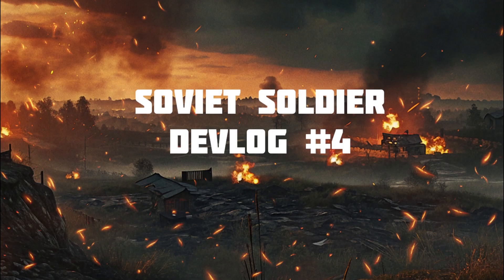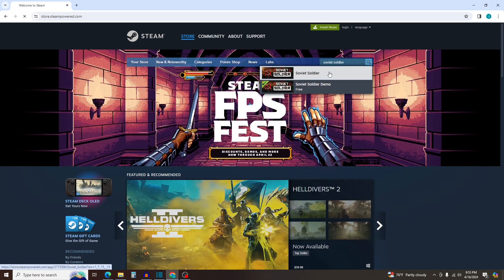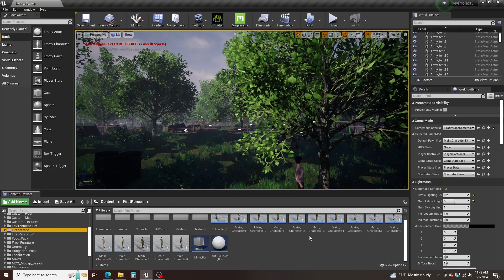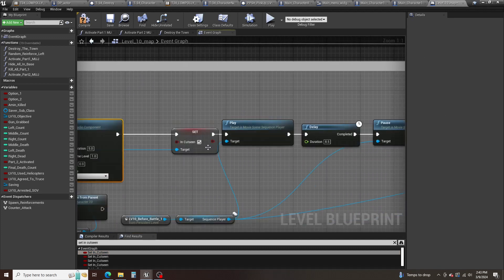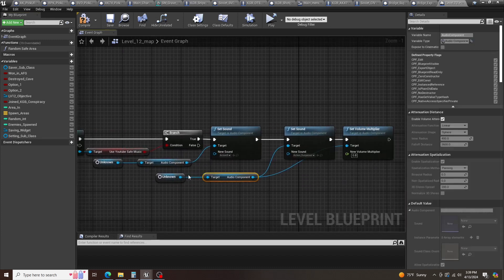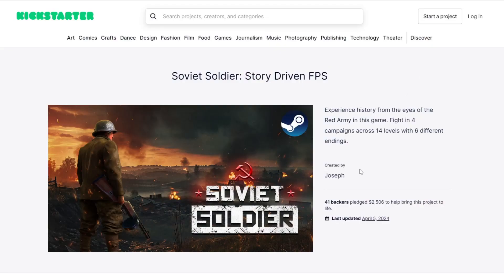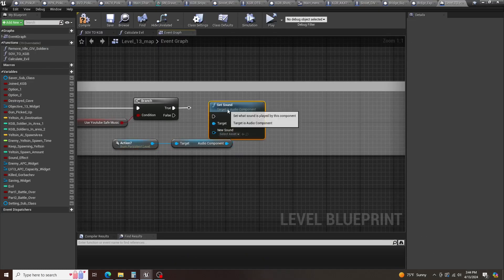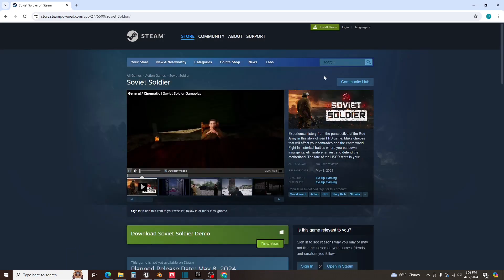Soviet Soldier Devlog #4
I am the developer behind Soviet Soldier and I have decided to make a Devlog to document my progress and keep people informed about any updates regarding the game. Wishlist the game on Steam to get notified when it is released.